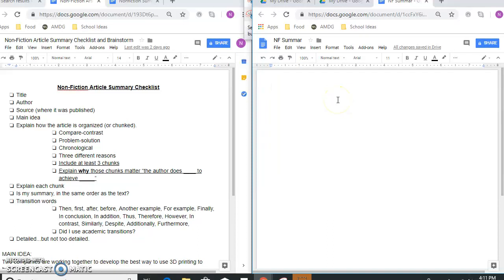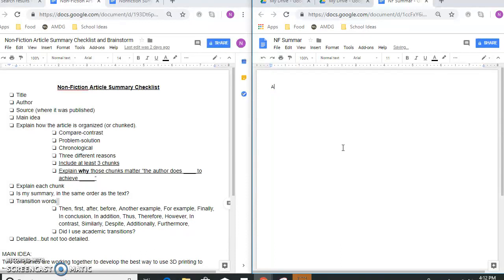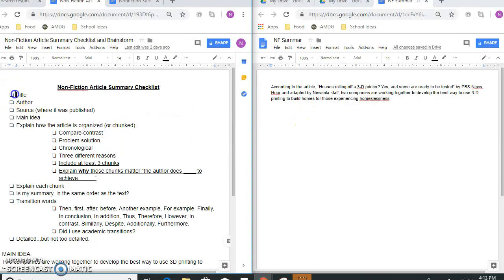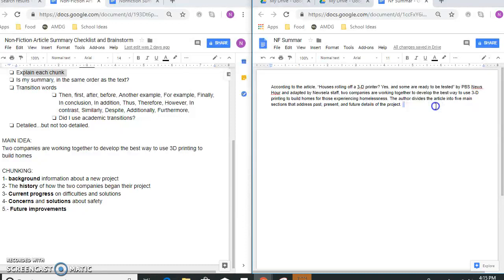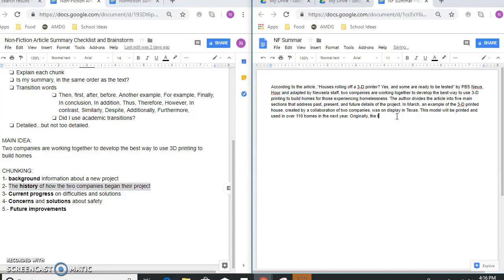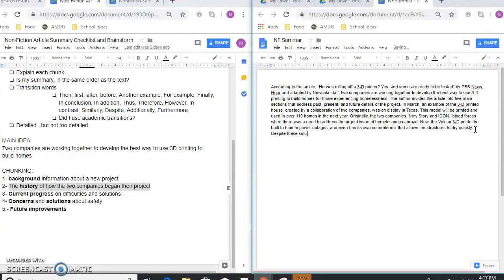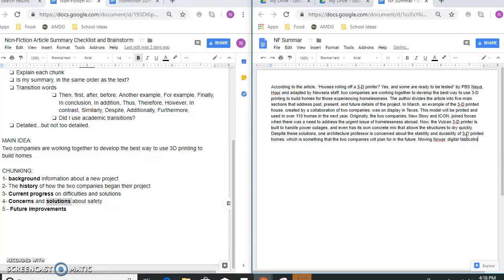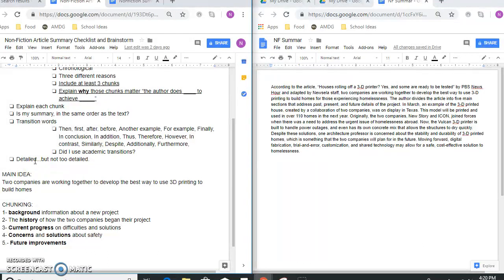Non-Fiction Article Summary